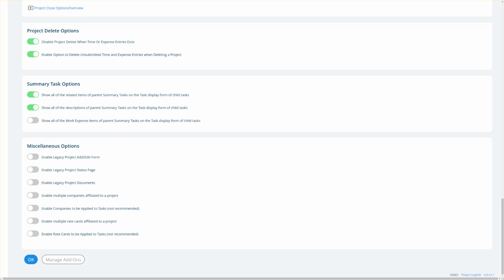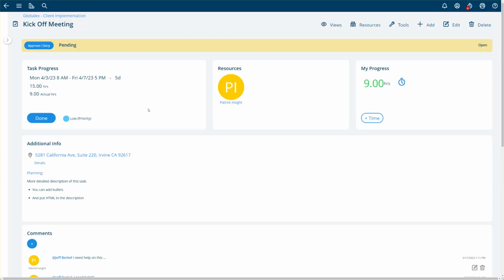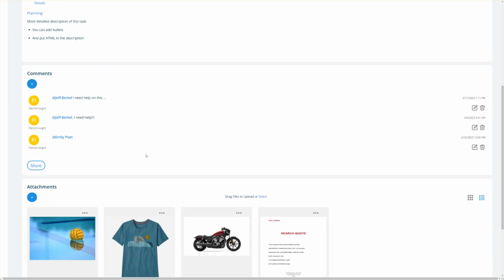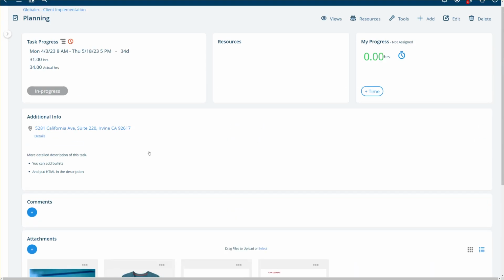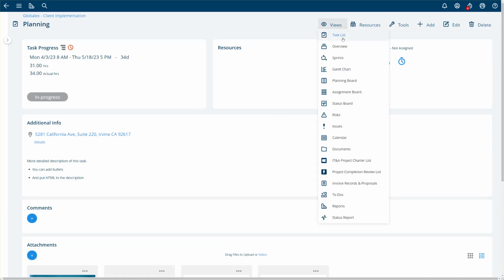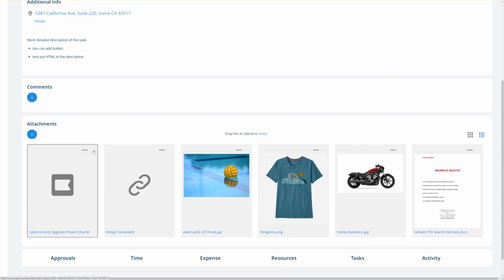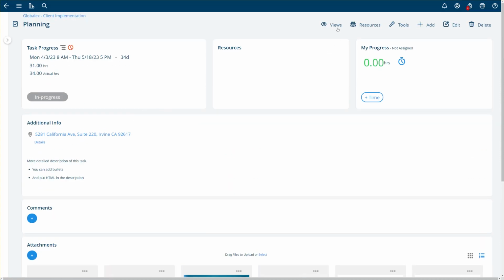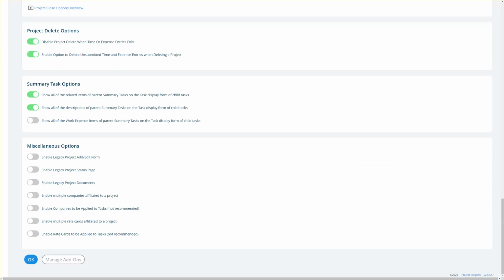Share the Description and Files from the Summary task to Child Tasks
Short video explains the settings which allow the description of the summary task to be shown on the child task description. Also the option to share files from the summary task to the child tasks.